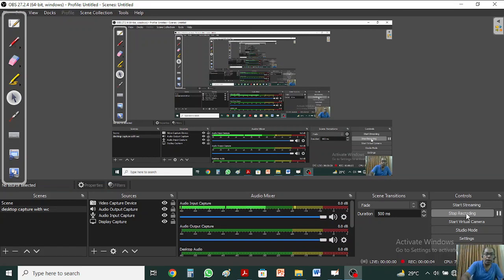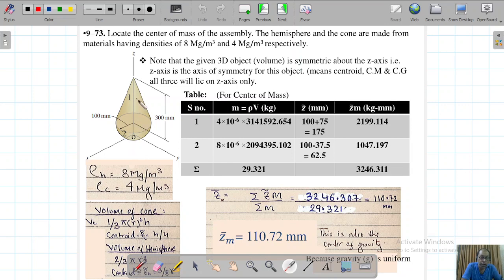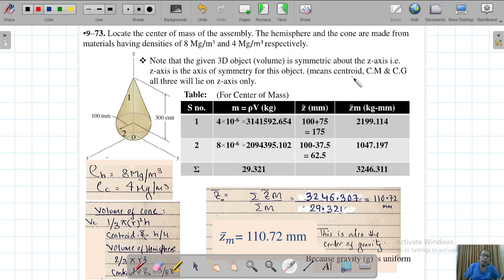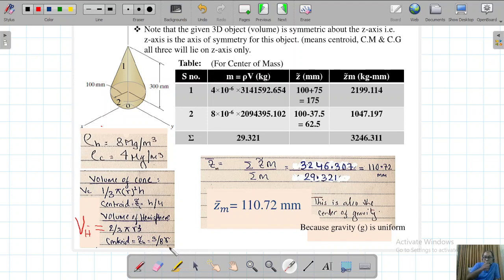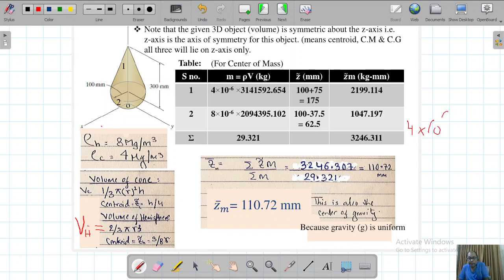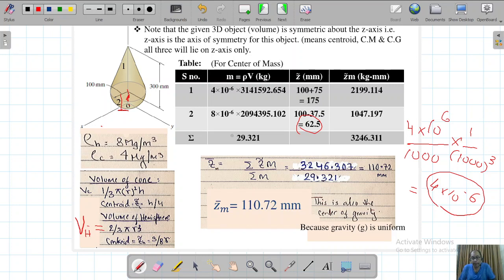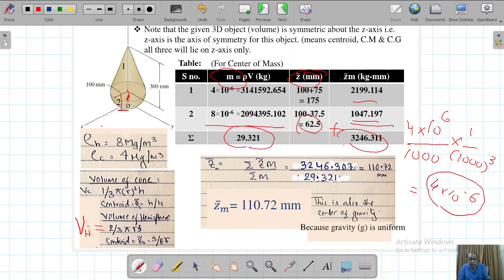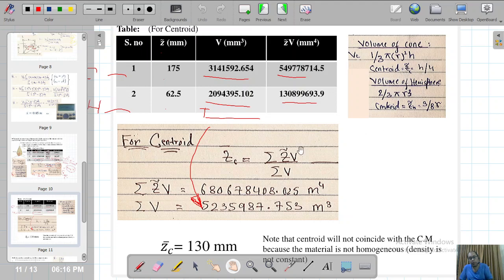3d Composites Centroid and Center of mass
We will learn to calculate center of mass and centroid of a 3D composite shape.